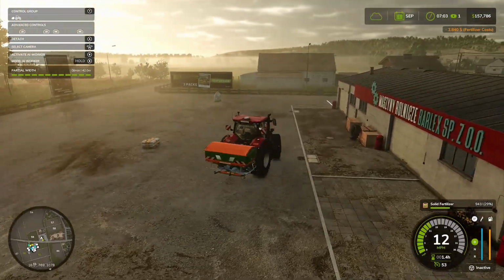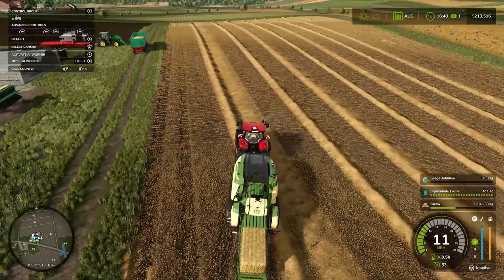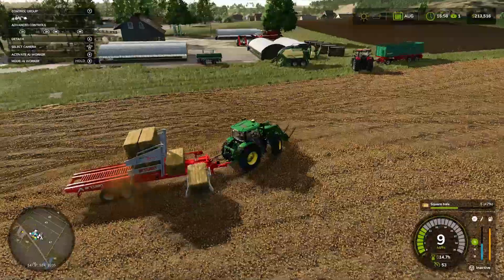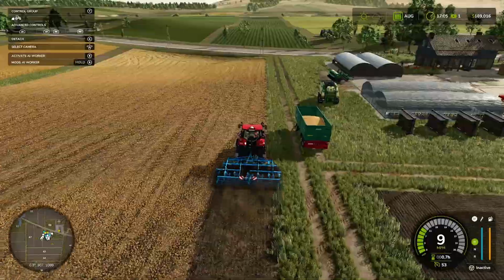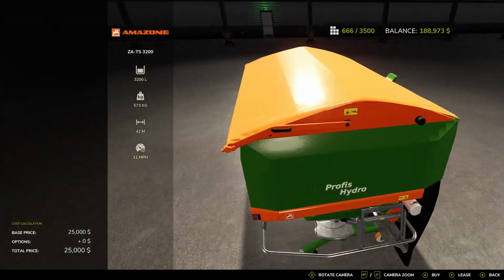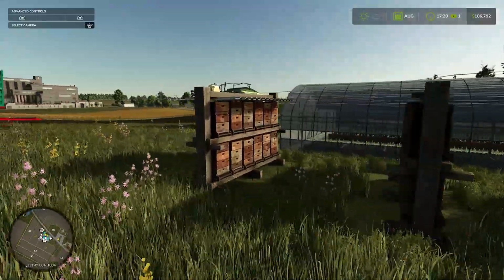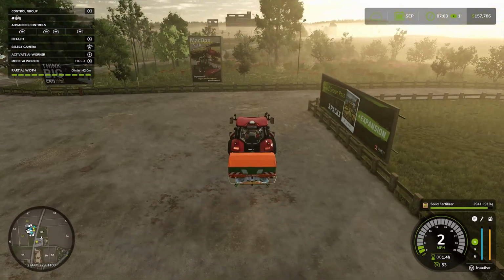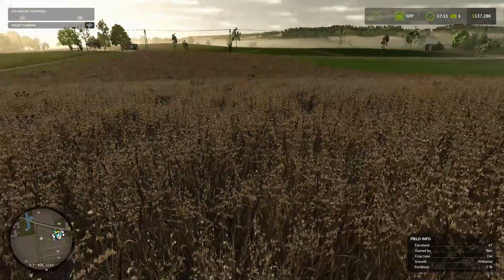OUR FIRST SLEEP!! | Farming Simulator 25 | Starting From Scratch | EP 2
Farming Simulator 25 is finally here!! Follow along as we START FROM SCRATCH and try to build a farming empire here in ZIELONKA! We will be starting with NO LAND, NO EQUIPMENT, NO PROPERTY, NO ANIMALS, and NO HOME! The only thing we have is some money in the bank. Come along for the journey as we put our money where our mouth is and take over THE WORLD!! Well. ok. maybe we'll just take over a small section of Zielonka first.